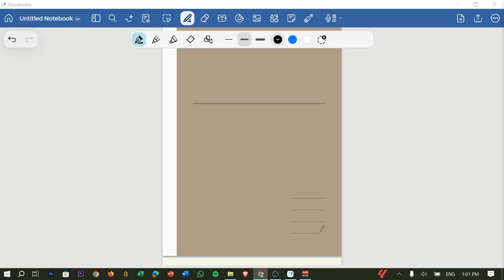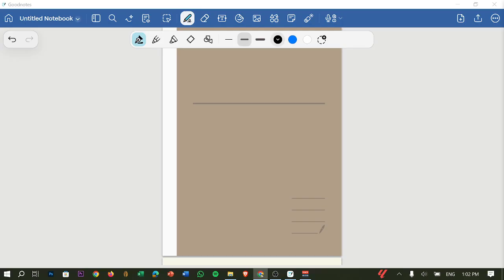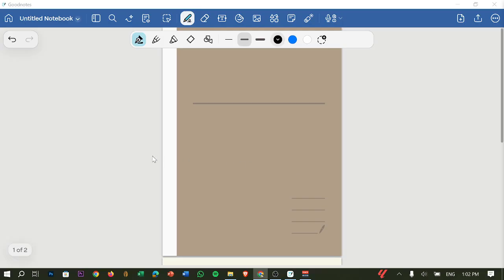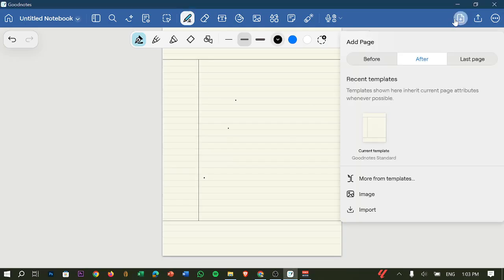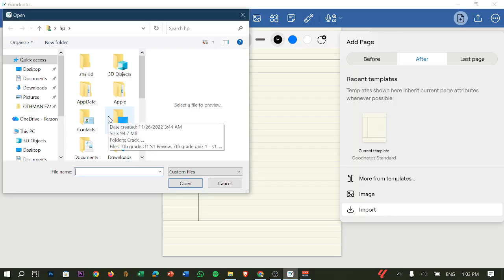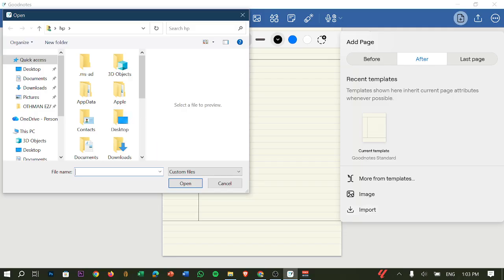How To Import PDF Files Into Goodnotes! Tutorial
Today we talk about goodnotes tutorial,goodnotes app,goodnotes planner,Import PDF Files Into Goodnotes